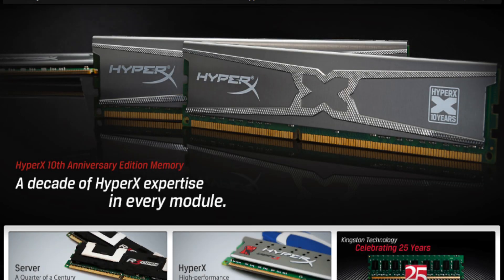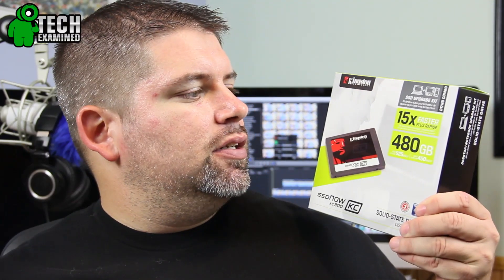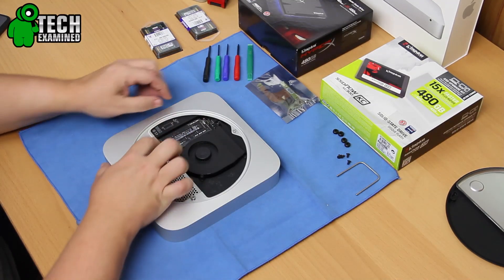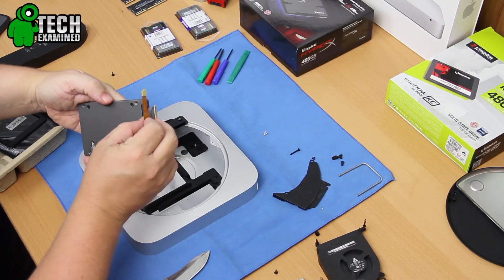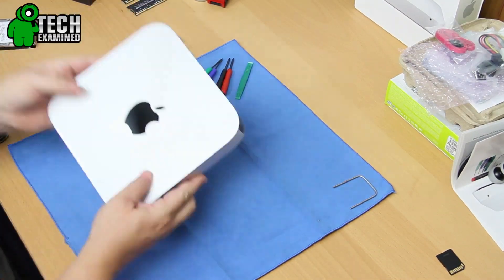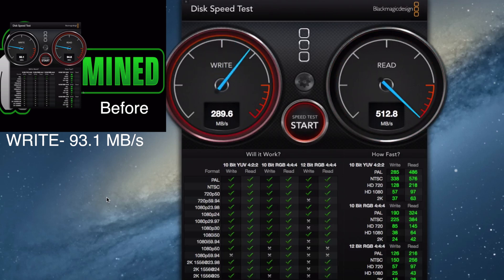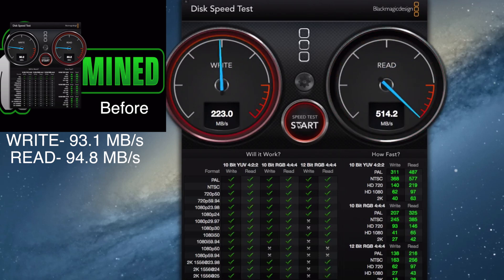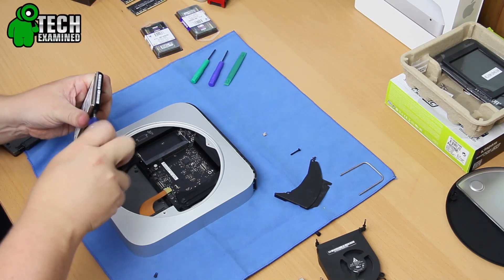EXAMINED: Fastest Mac Mini Part 3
Here is Part 3 of the video!!!
BIG BIG Thanks to Kingston for the help in this video
In this video we do a few system tests to determine a baseline.
With the help of Kingston Technology we are upgrading the 2012 Mac Mini to give it 2 SSD drives and maxing out the Memory!!
Listed below are all the items I used in this build series